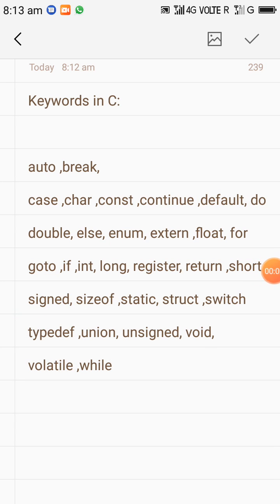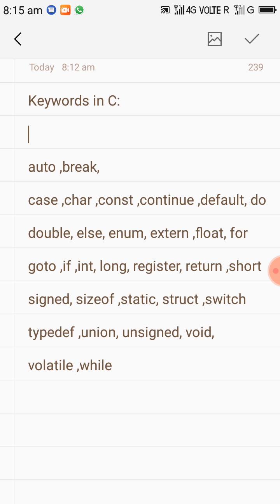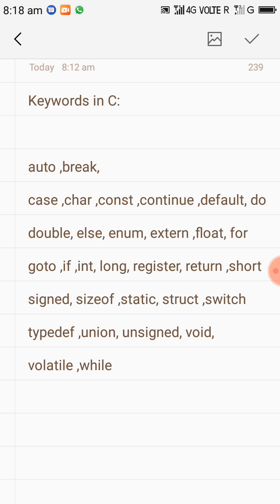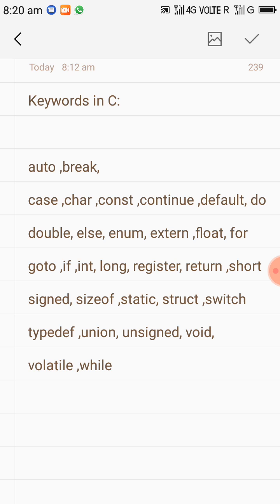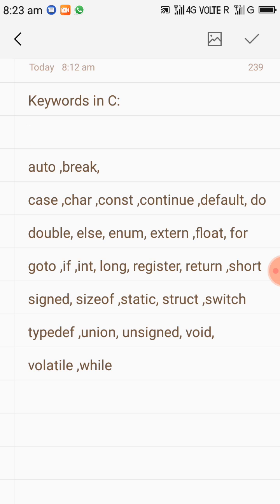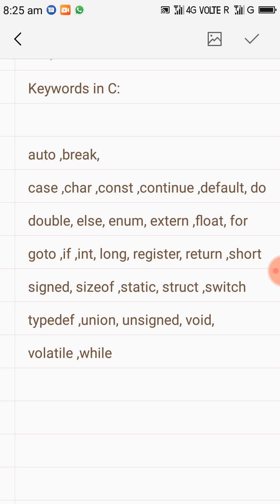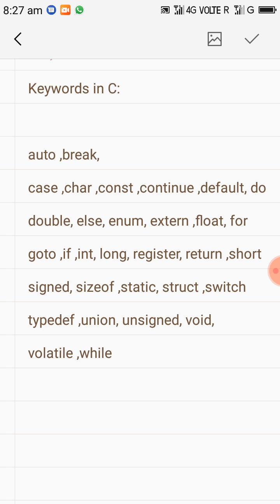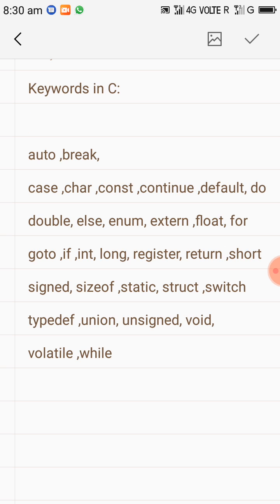Keywords in C language,Keywords in C program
Use of keywords in C,tutorial of C keywords